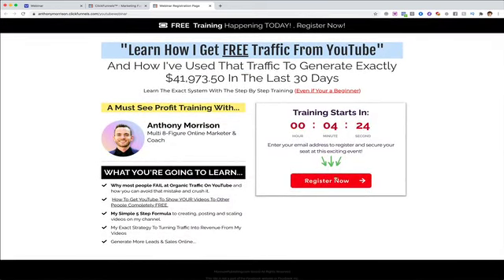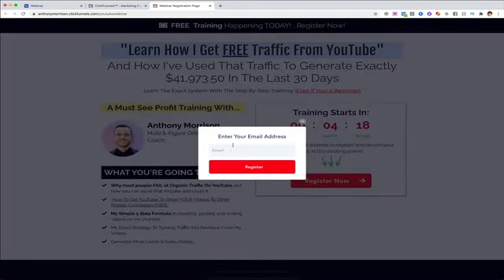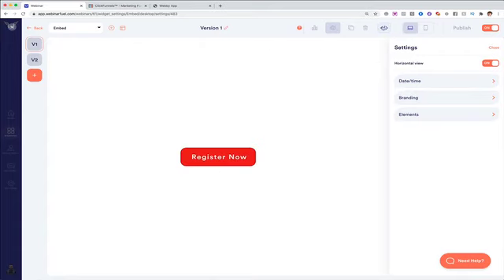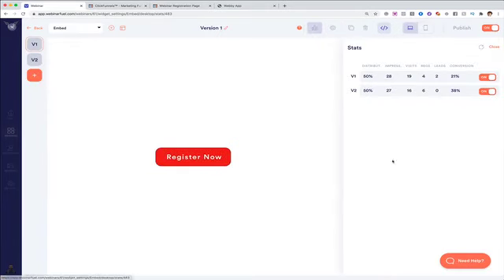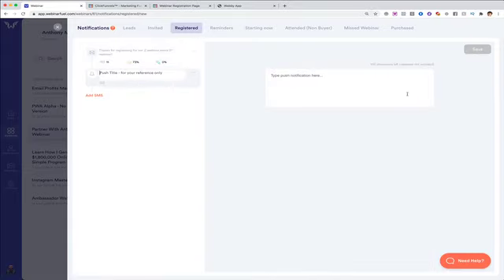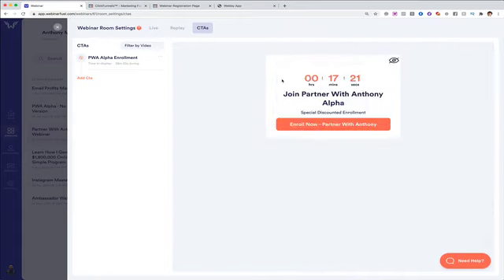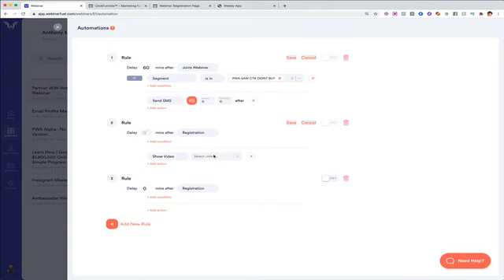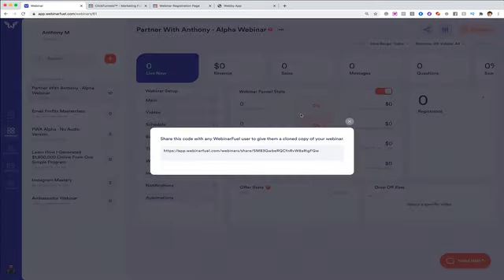Webinar Fuel Demo | Anthony Morrison | Webinar With High Conversion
In this Webinar Fuel Demo, there are 10 Reasons Why You Choose Webinar Fuel Automated Software Over the other Webinar Software

All-In-One Automated Webinar Software Built by Internet Marketers for Internet Marketers!

All-In-One Automated Webinar Software Offers Next Level Automations!

All-In-One Automated Webinar Software That Doesn't Just "Play A Video" On A Page

All-In-One Automated Webinar Software Where Your Webinars Actually Auto Play